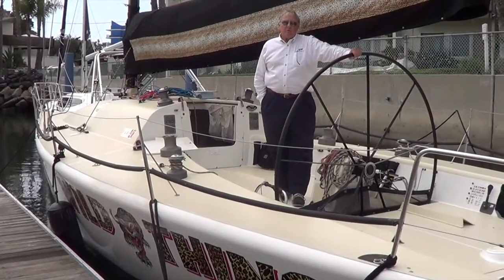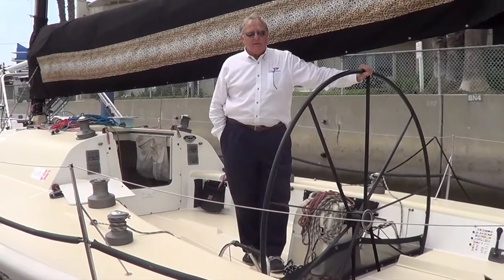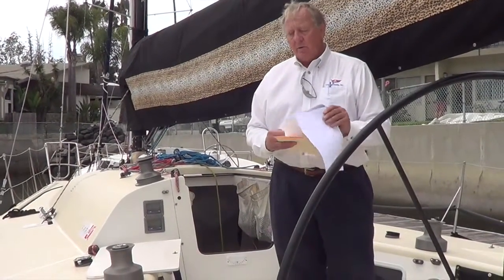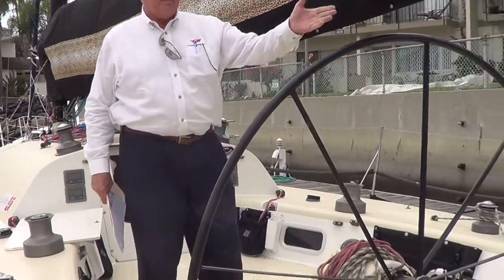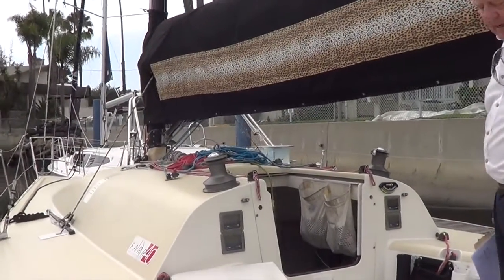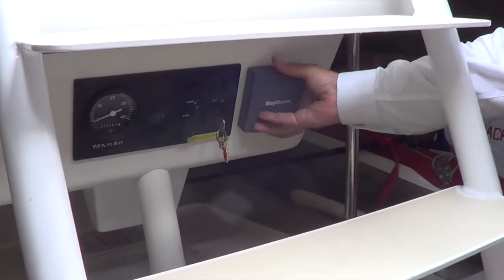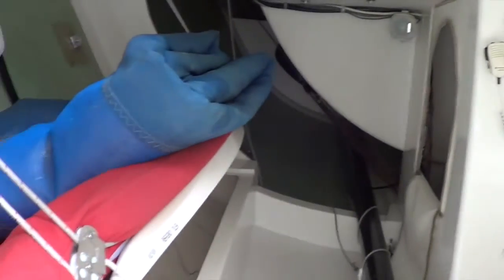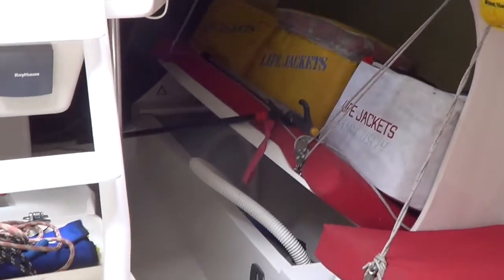For Sale! Farr 40 Racing Yacht - "Wild Thing"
1999 Farr 40
with
Buzz Stoddard

Cruising Yachts, Inc.
13505 Bali Way
Marina del Rey, CA
90292

Song: Wild Thing - The Troggs